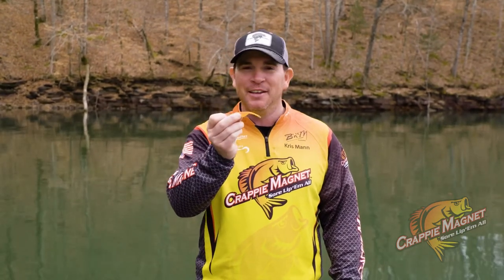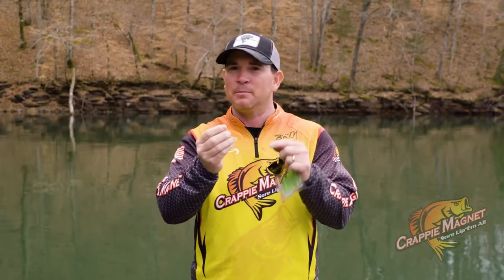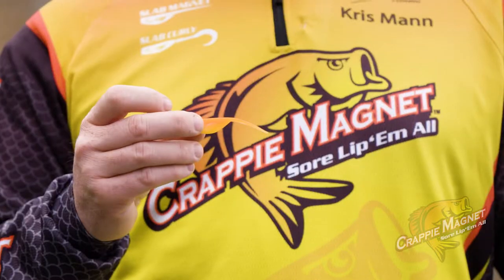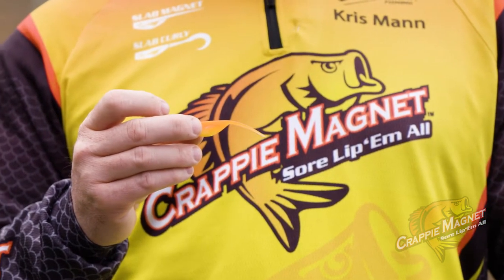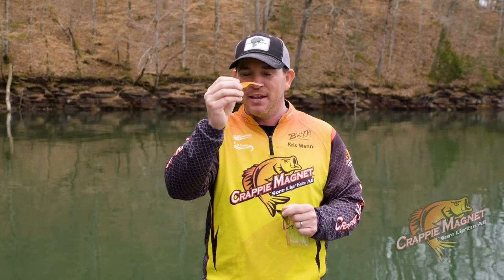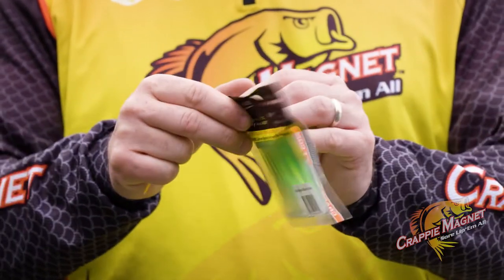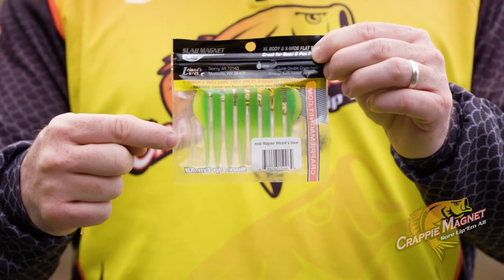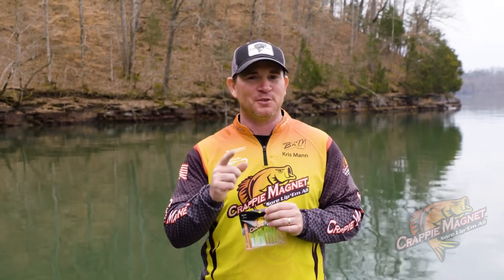When to fish a Slab Magnet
Slab Magnet